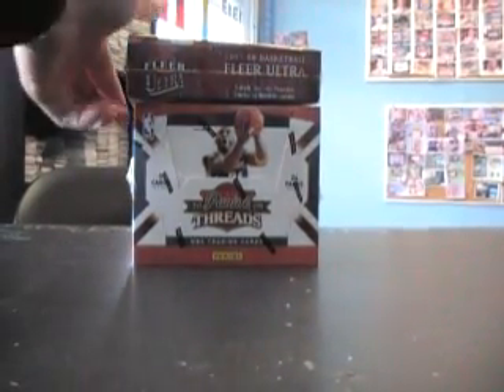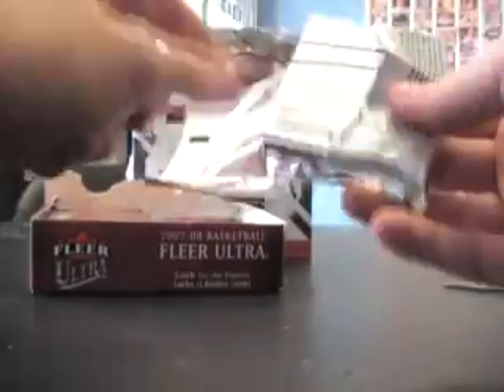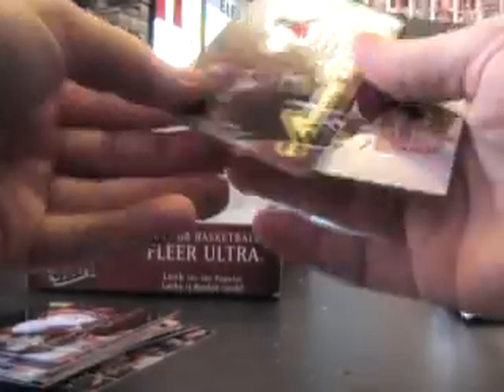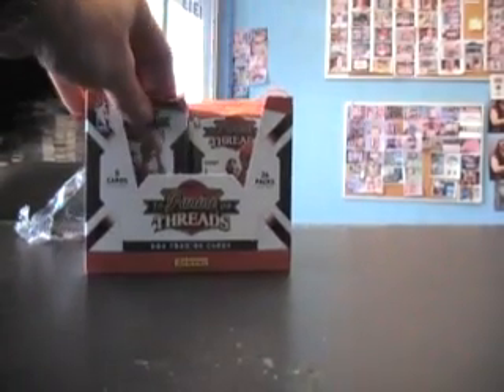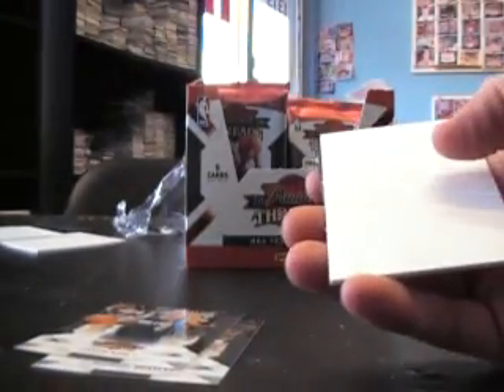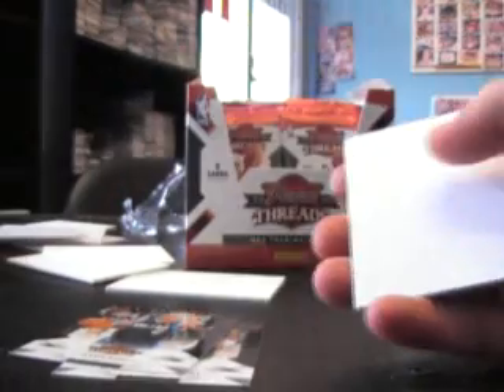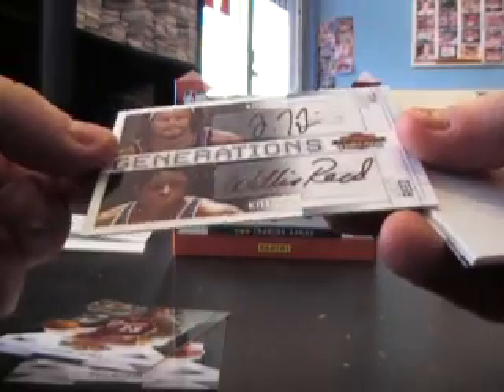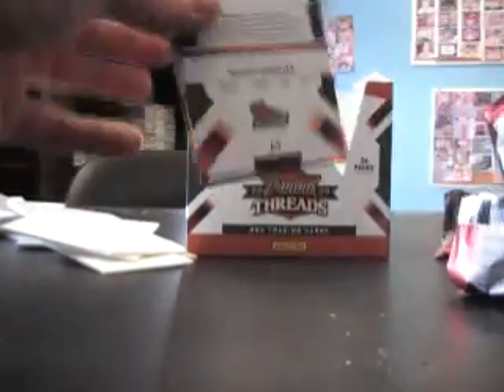Mel's 07/08 Utra & 09/10 Panini Threads Basketball 2 Box Break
Hi Mel, Here is the video break you requested. Thanks a lot for the order. Chris J.